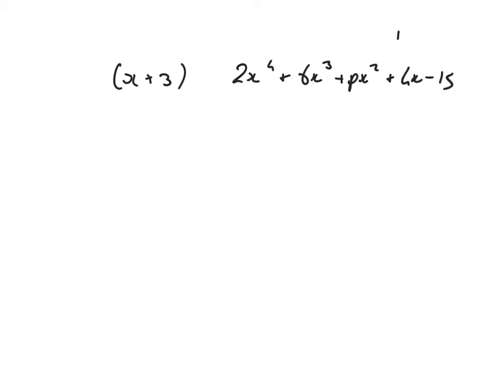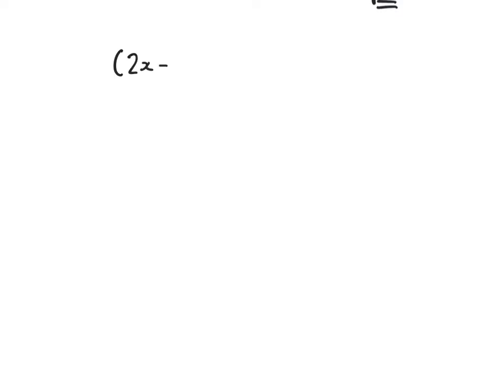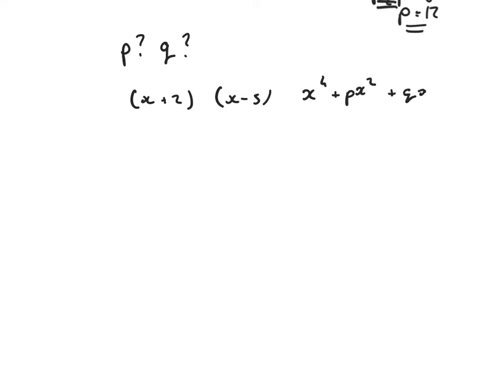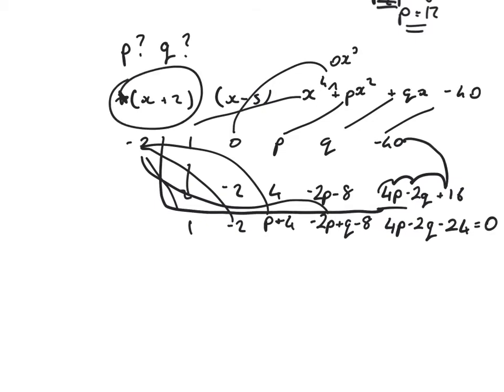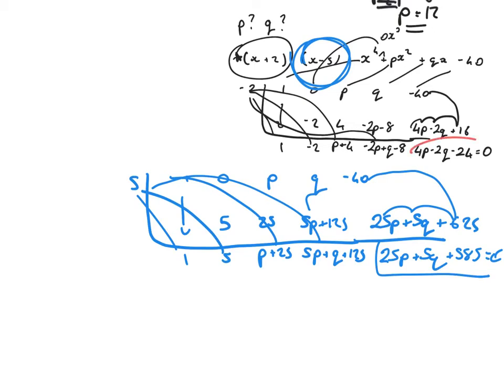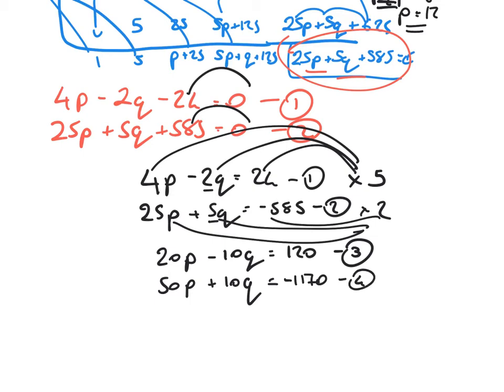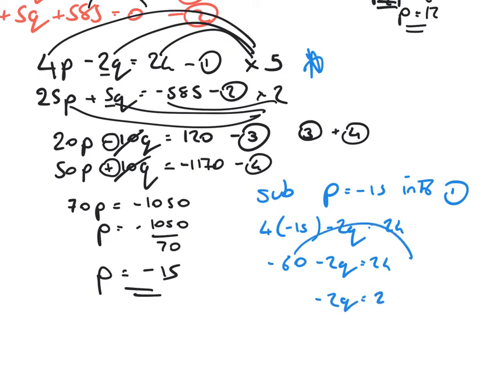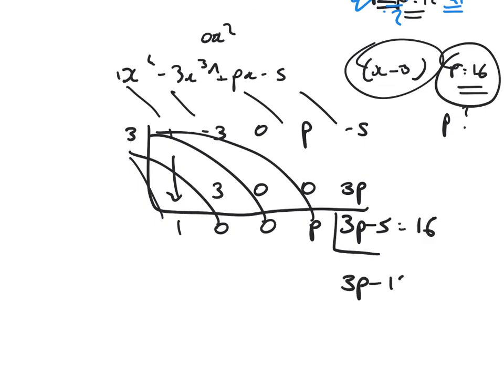Polynomial unknown coefficients